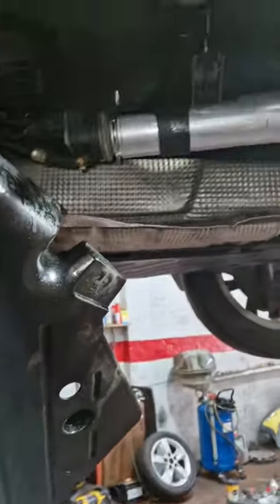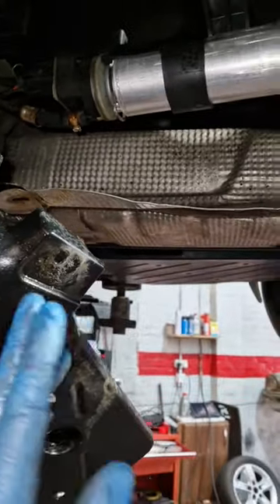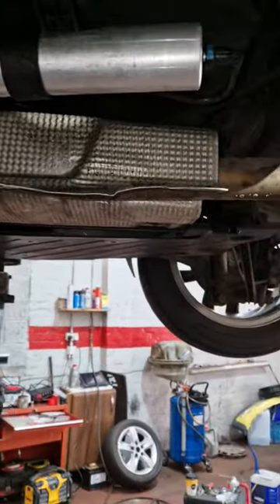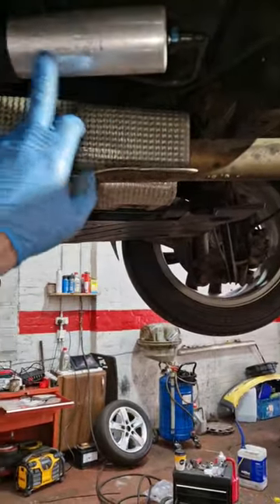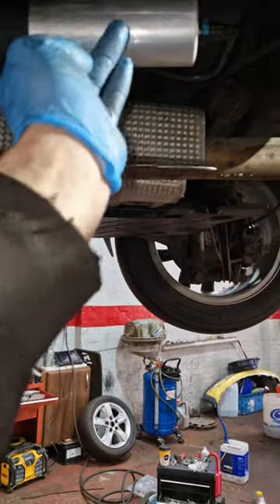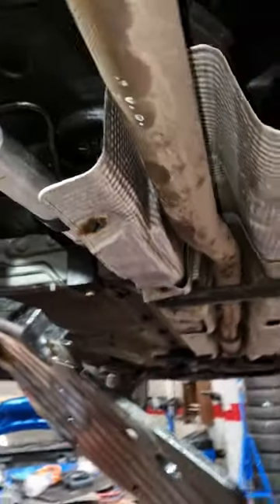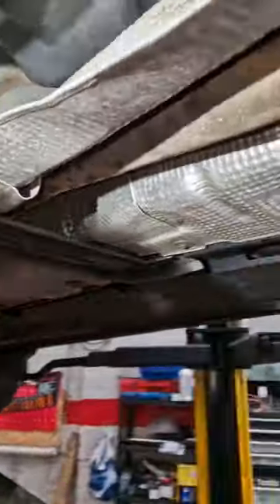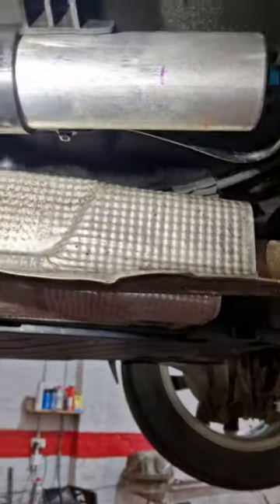mini DIESEL LEAK FUEL FILTER REPLACEMENT